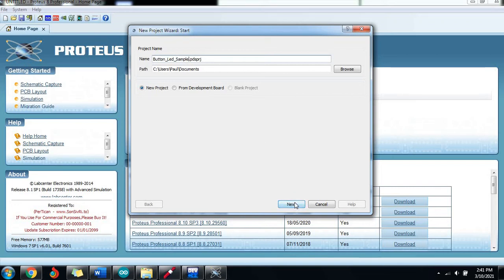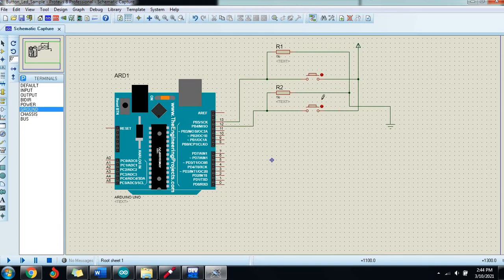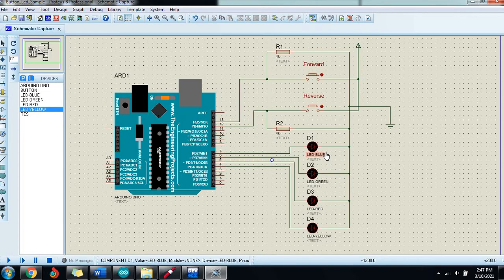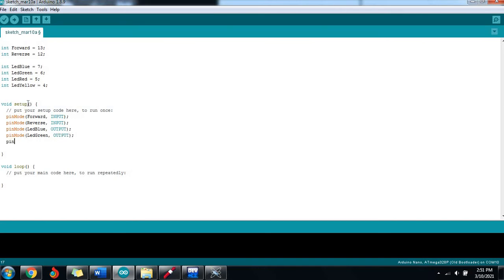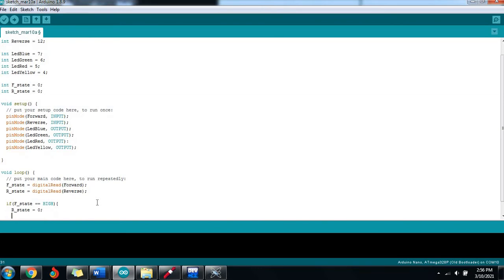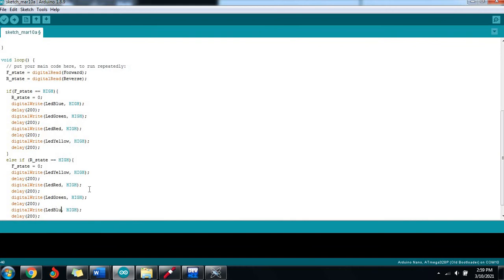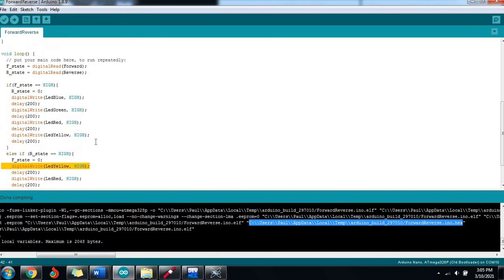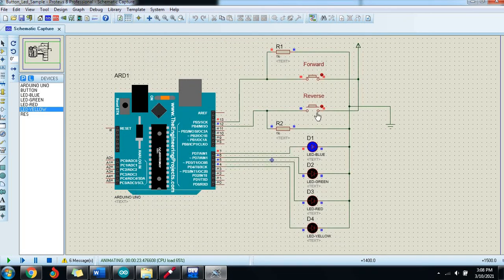Button Led Sample